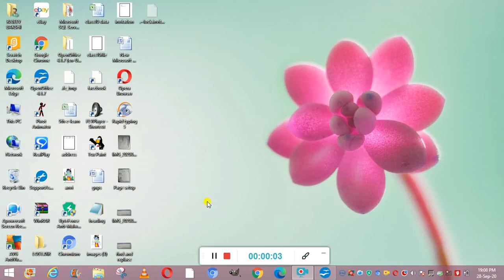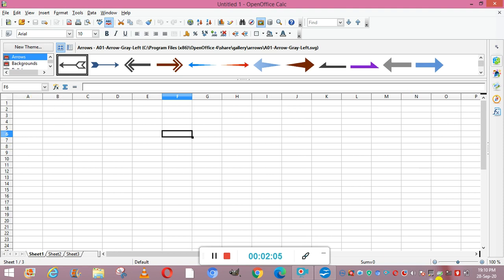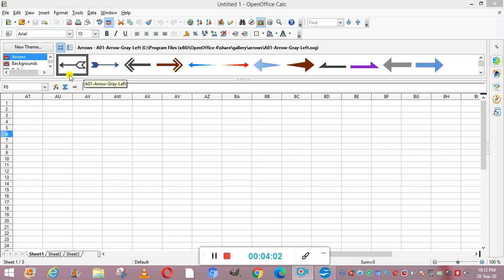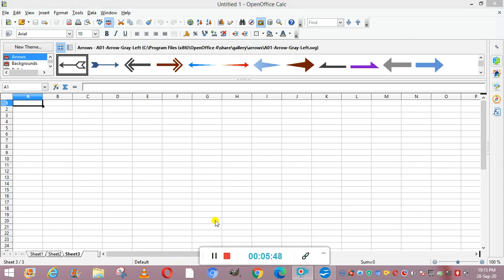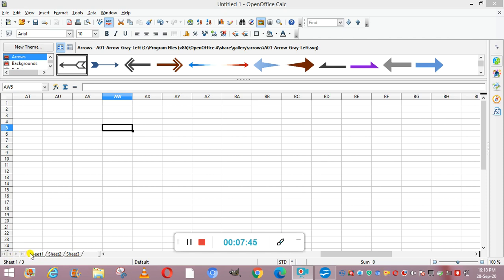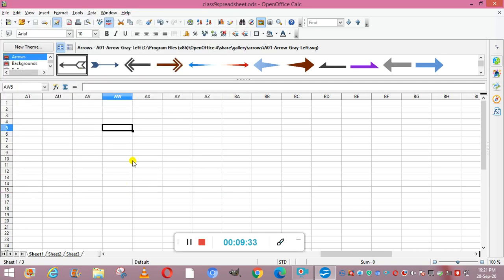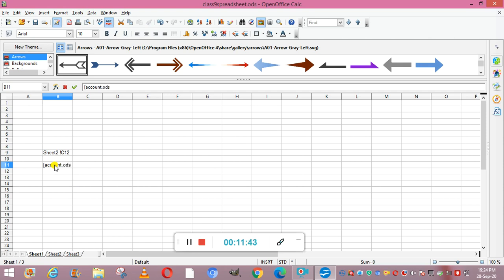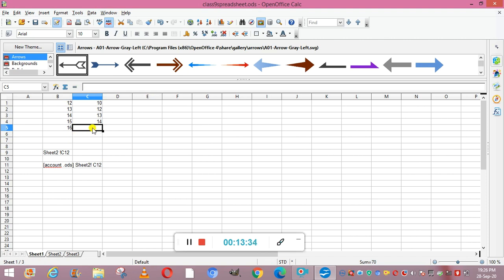Introduction to open office spreadsheet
How to create a file in open office spreadsheet